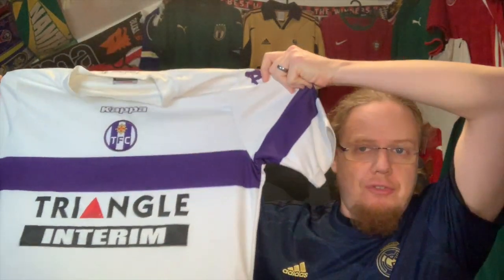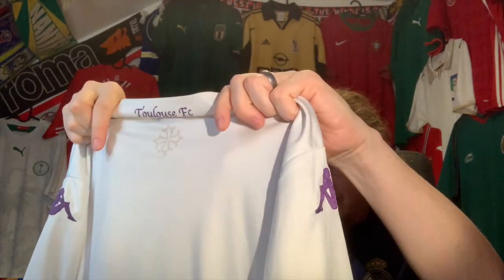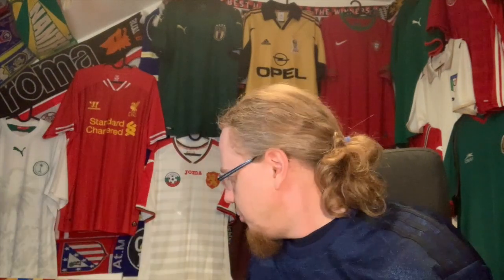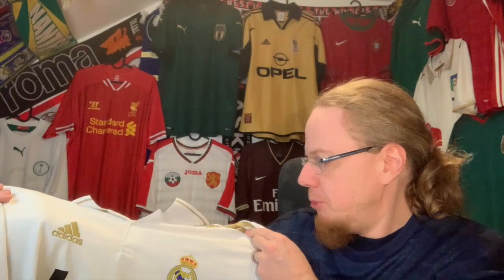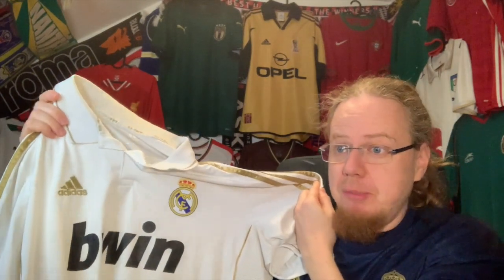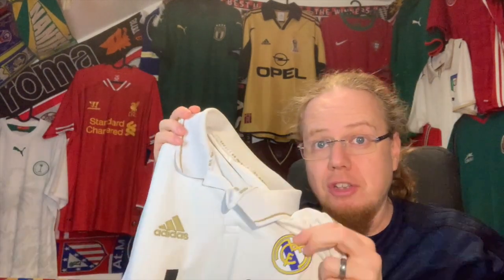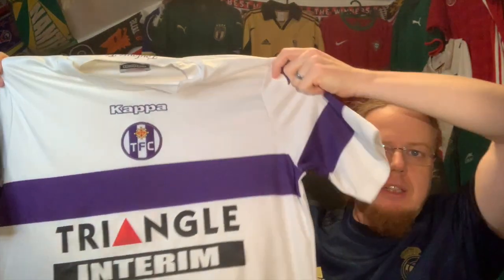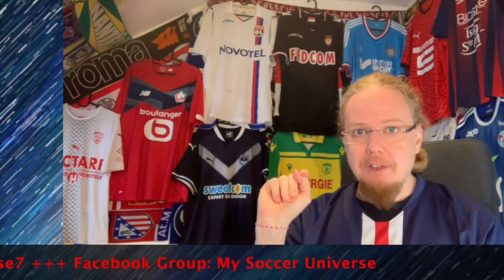Last One for the Year: Two for 30!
I am still preparing the end of the year videos and there was an unopened parcel lying around. So, why not make this one the last one unpacking video of the year? These two were actually a nice combo deal costing me a total of  EUR 30. One is a team entirely new to my collection, while the other one is a classic from one of the biggest teams in the world.